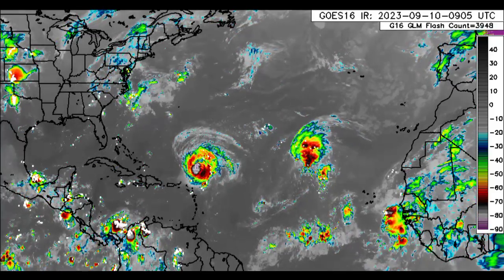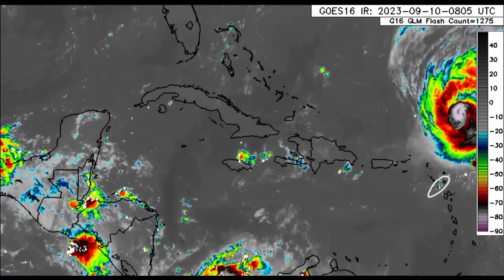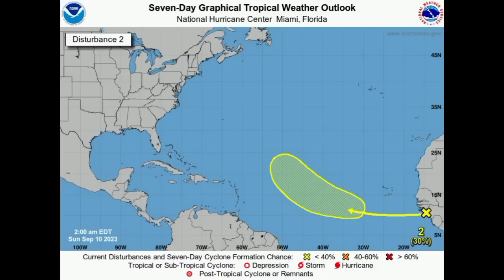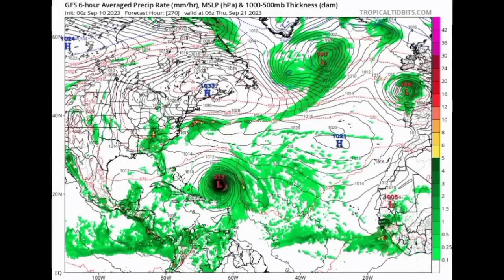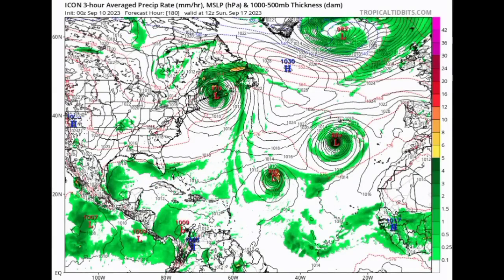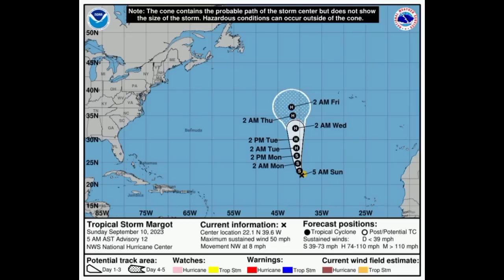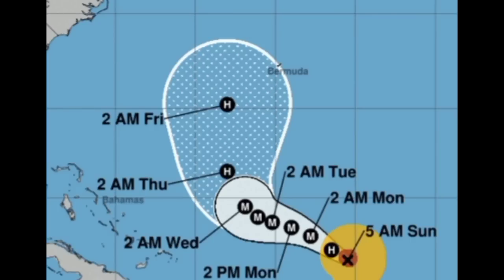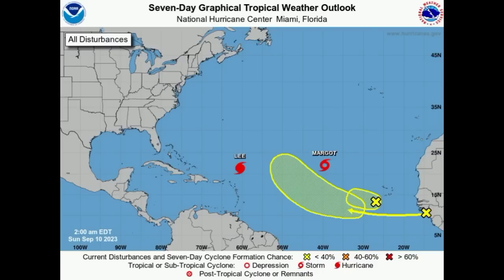New storm (NIGEL) likely to form this week, two areas to watch off Africa • Hurricane Lee weakening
Two new areas of interest have been marked by the NHC that we should watch for development over the coming days and it likely that one of them will become a named storm later this week.